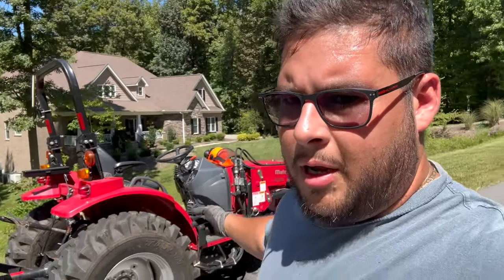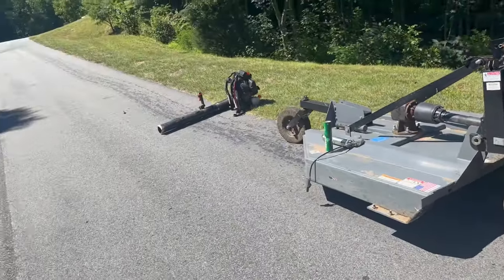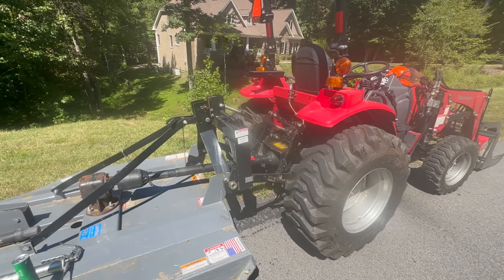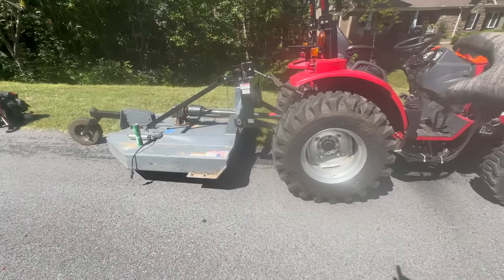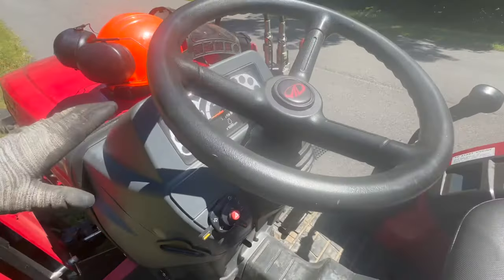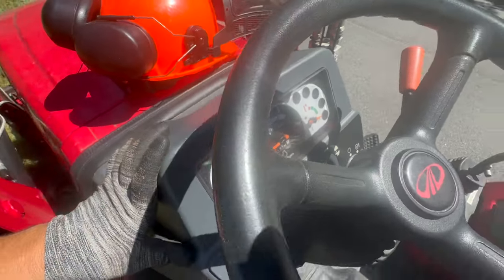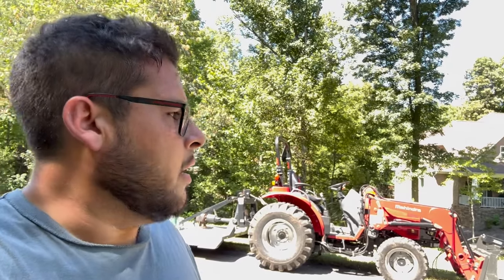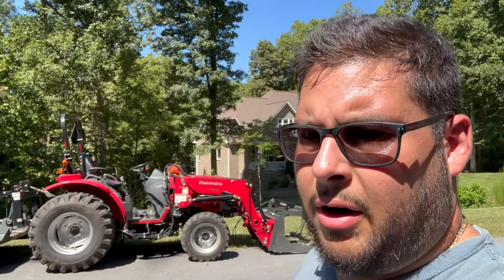Mahindra Tractor Breakdown! What Happened?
In the last 2 years this would be the 3-4 problem I have had with my Mahindra 1626 tractor. But it seems this may be one of the biggest issues yet.

Artist: National Sweetheart
Track: VideoDrome

Please share , this is our family friends. Thank you

MAILBOX - JOE
                     P.O.Box 425

    Thursday
     Sunday

Equipment:
Mahindra 1626 @MahindraTractorsOfficial
GoPro @GoPro  @GoProWorldOfficial
Iphone / MAcBook @Apple